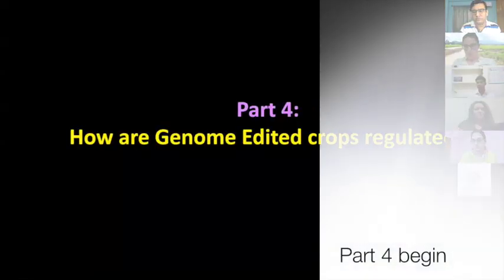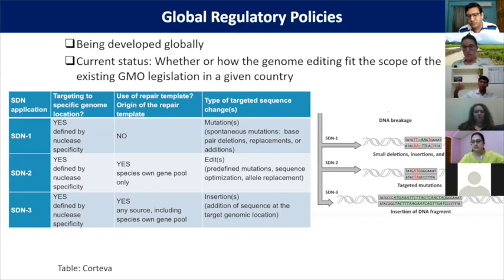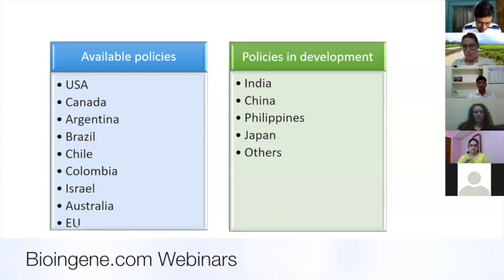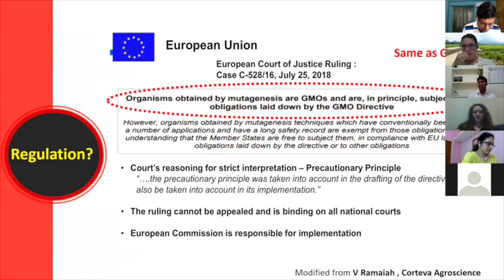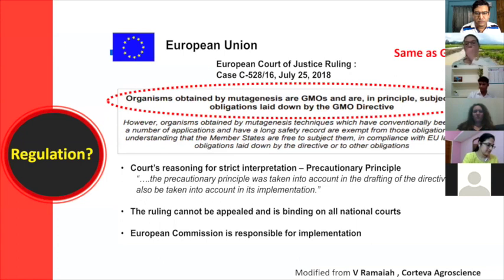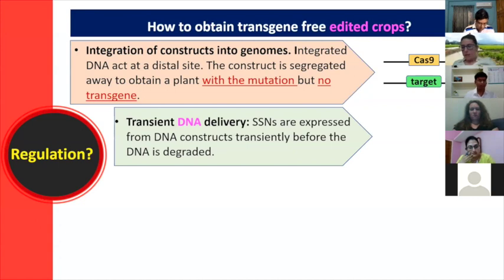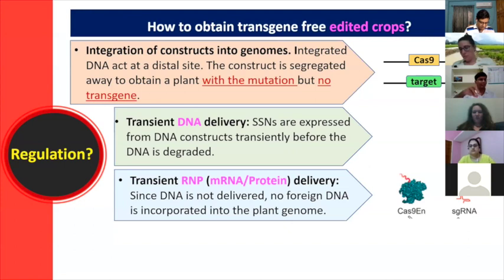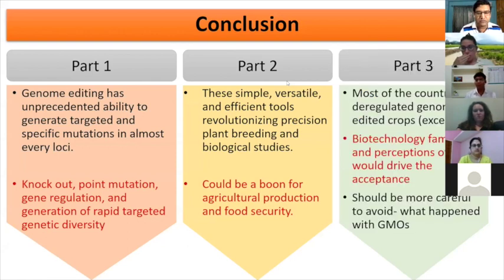Bioingene.com Webinar on How is CRISPR-Cas accelerating crop improvement? [Part 4 of 4]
How is CRISPR-Cas accelerating crop improvement? by Dr. Kutubuddin A. Molla, Scientist (Biotechnology), ICAR-NRRI, Cuttack, India [Bioingene.com] [Part 1]